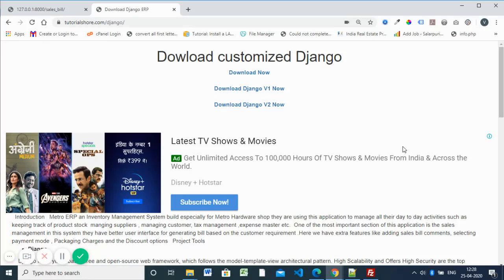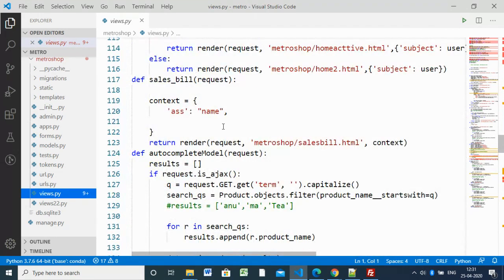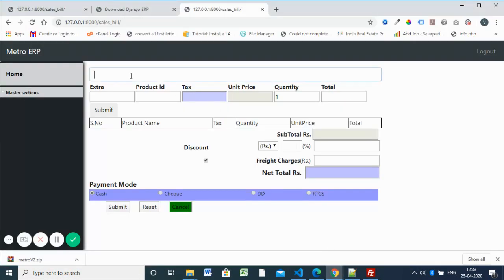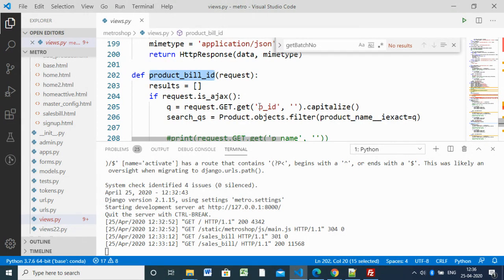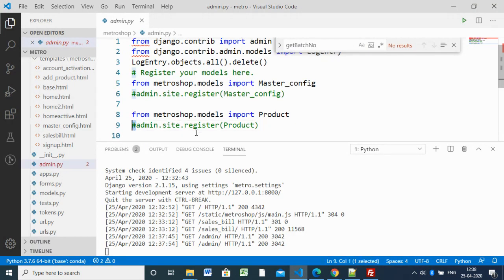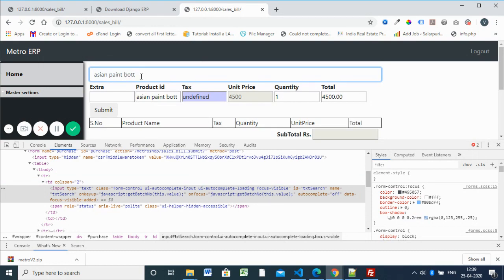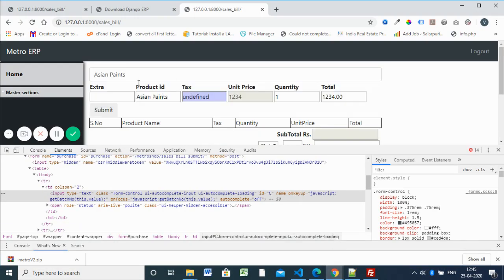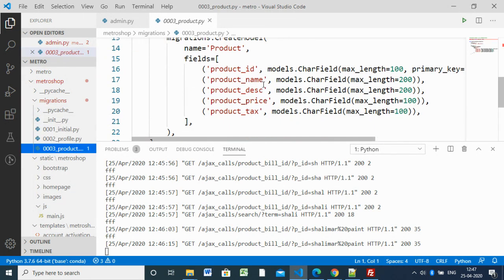Django fetching data dynmicaly from database by passing id using ajax call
How do I integrate Ajax with Django applications?
How to Work With AJAX Request With Django here in this vide we are going to check using ajax call request Django fetching data dynmicaly from database by passing id